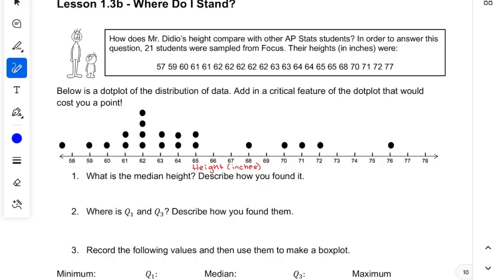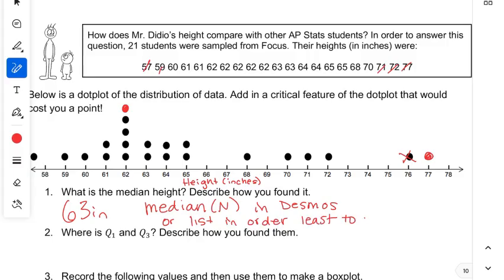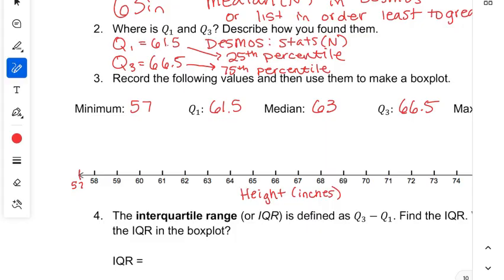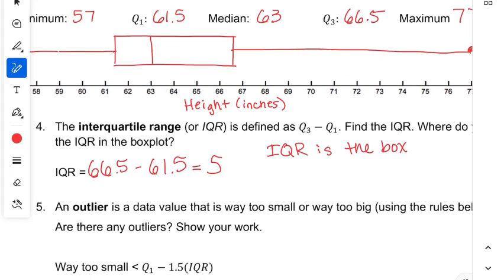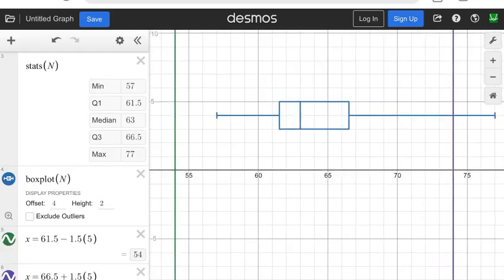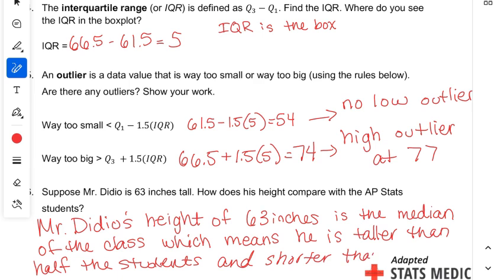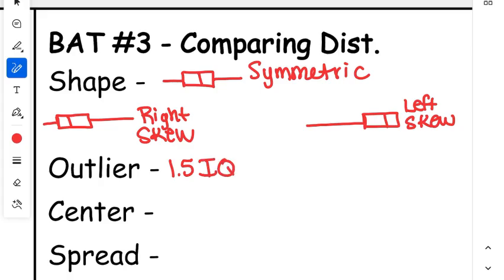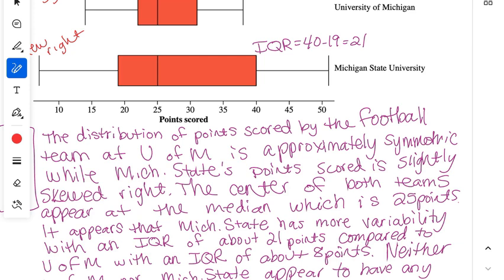AP Stats 1.3b Where do I stand simulation (box plots)